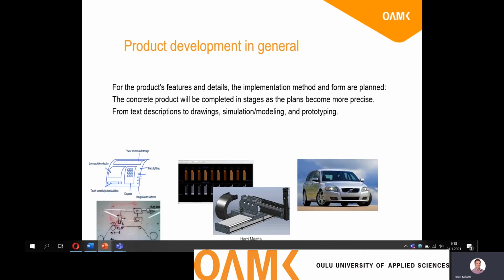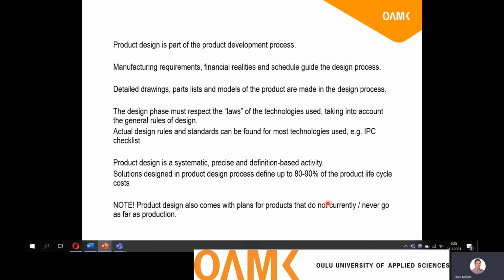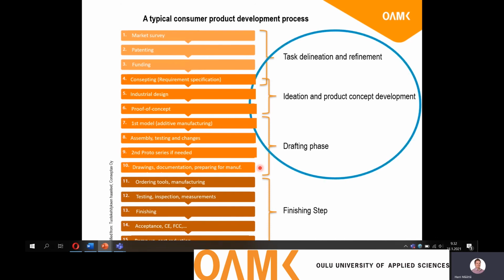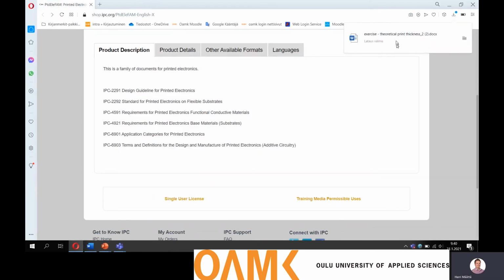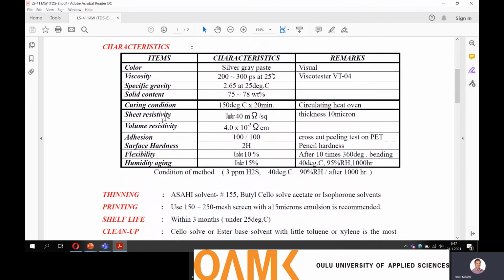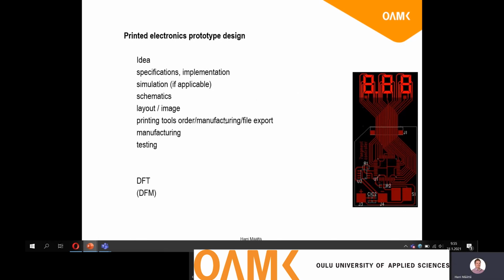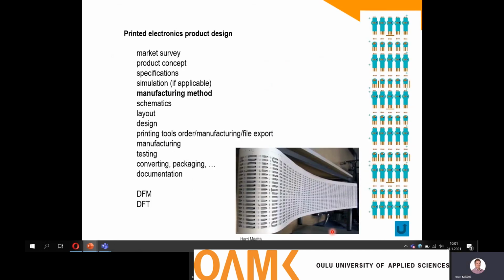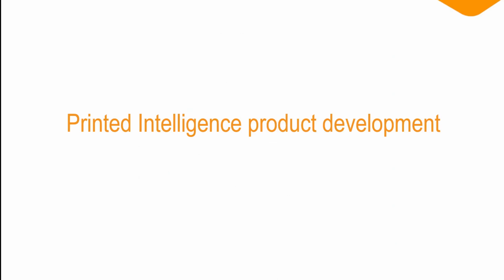PI Product Development online lecture